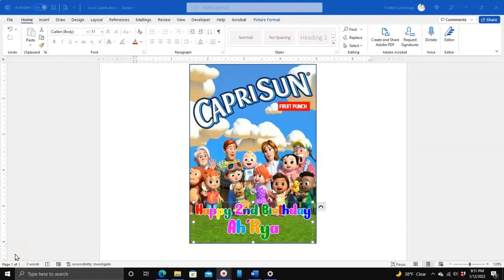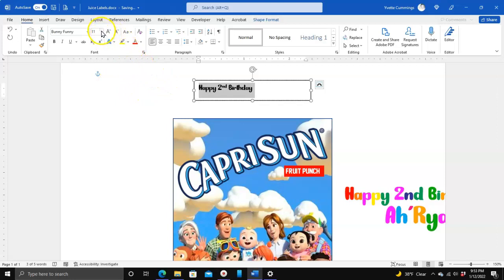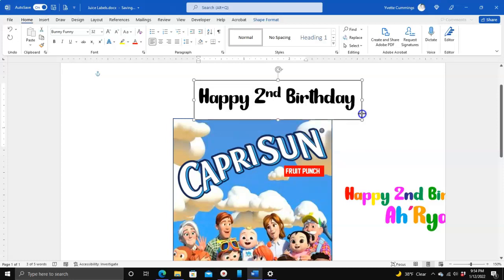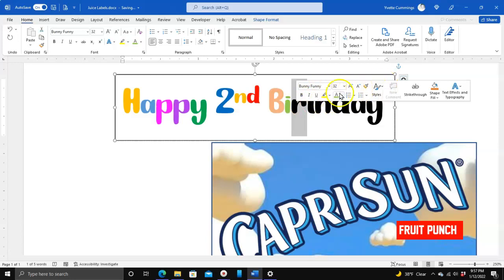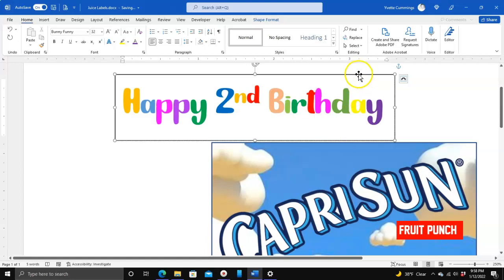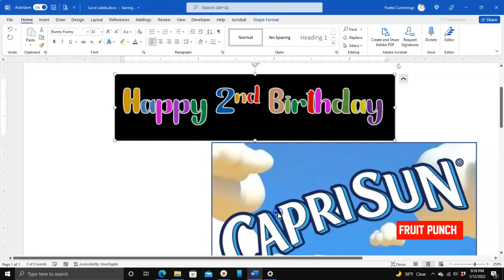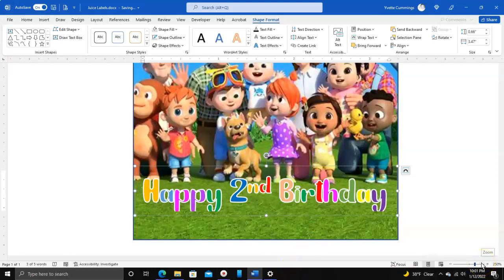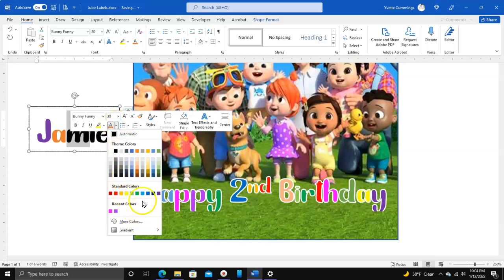How to Use the Outline Text Effect in Microsoft Word.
This video will show you how to use the Outline text effect in Microsoft Word.